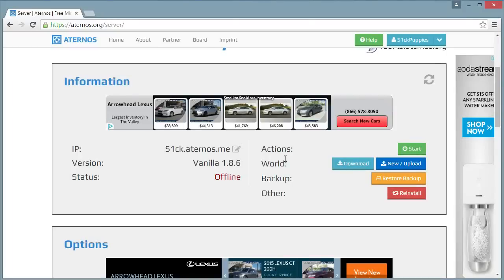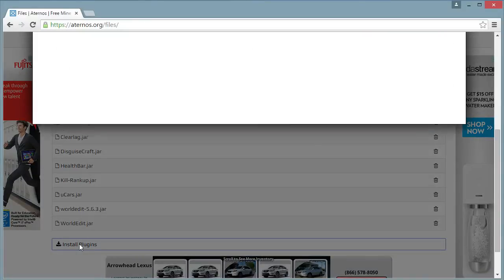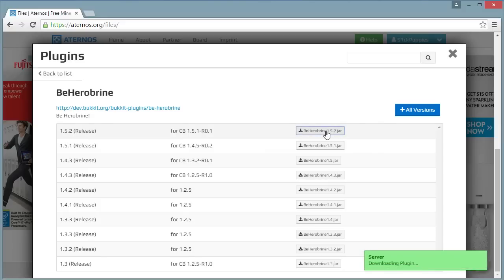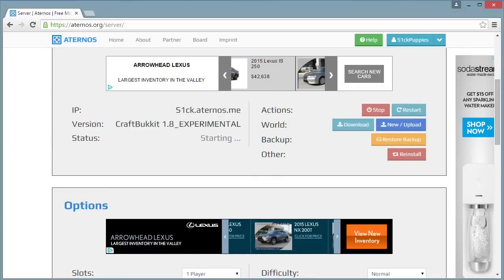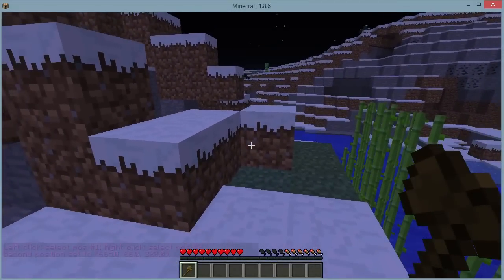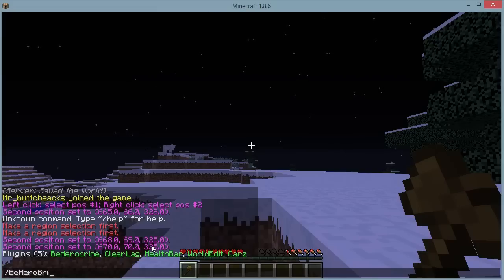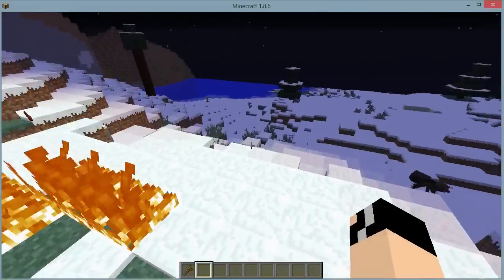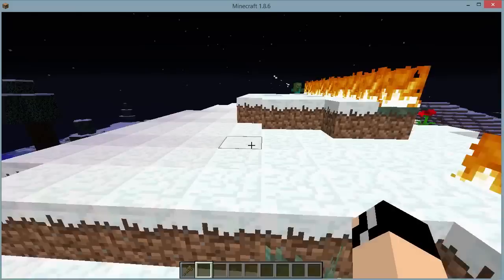Aternos server : How to put plugins in your server!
how to putt plugins on your aternos server!